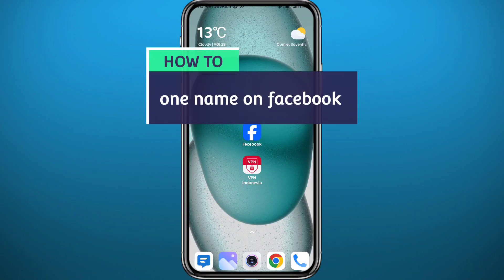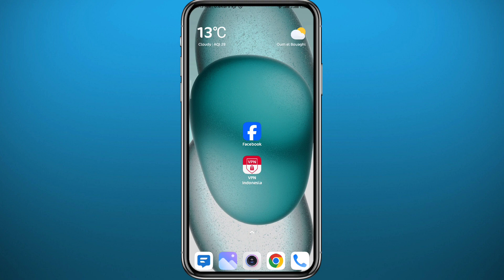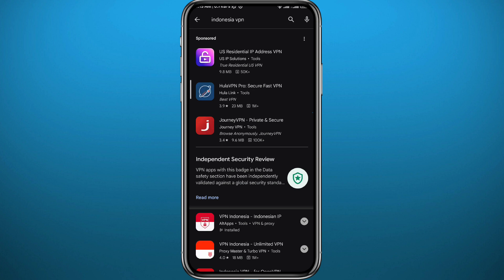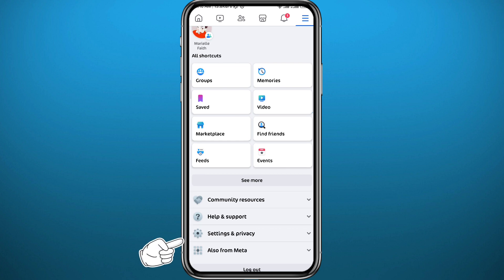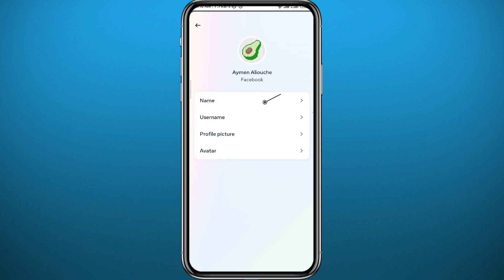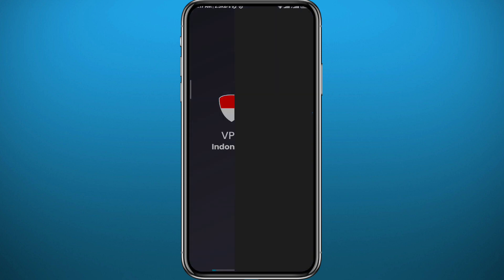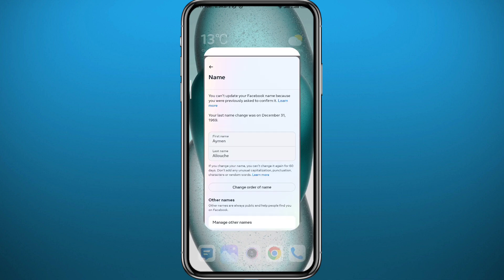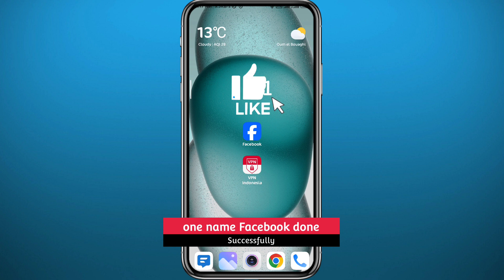How to Have One Name on Facebook (2024) - Working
Do you want to know how to have one name on facebook? Then this is the video for you! I will show you how to one name on facebook.

This is a step-by-step tutorial on how to single name on facebook in 2024. You can learn how to put one name on facebook, so don't worry.